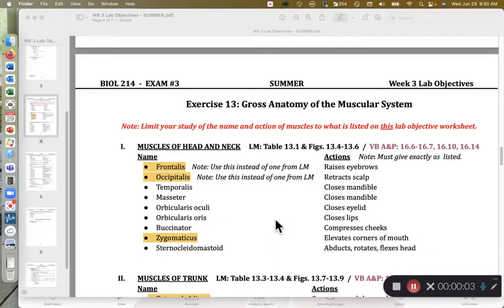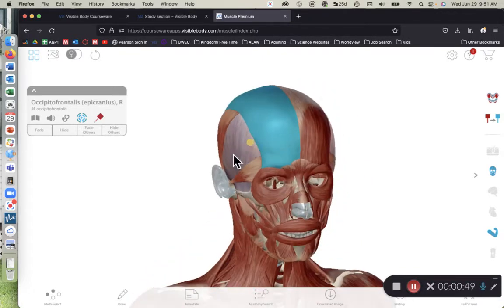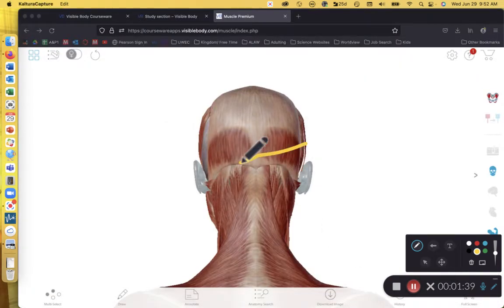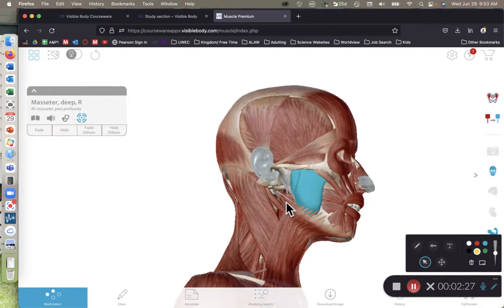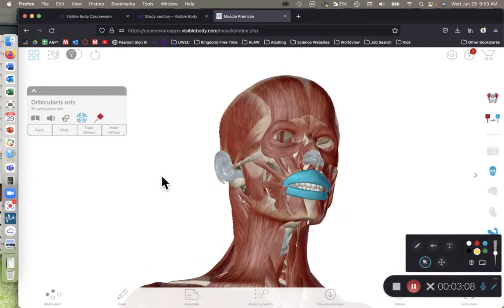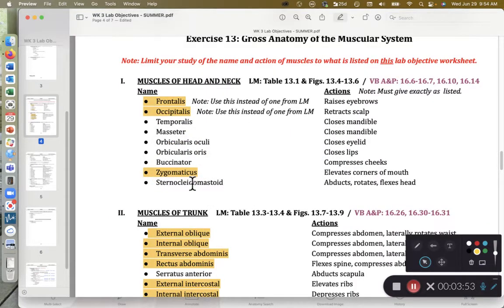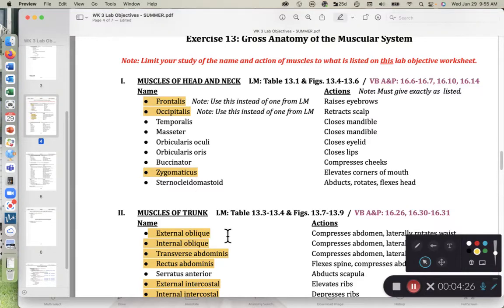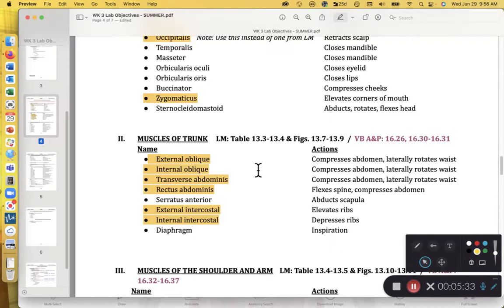BIOL 214 Lab Exercise 13 Muscles of Head, Neck, and Trunk